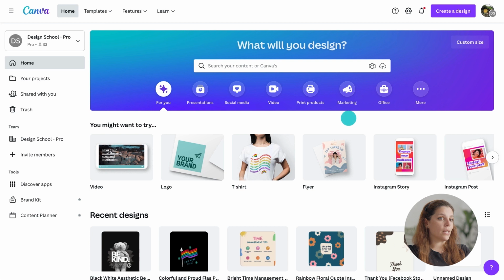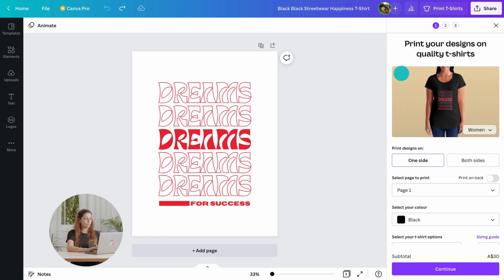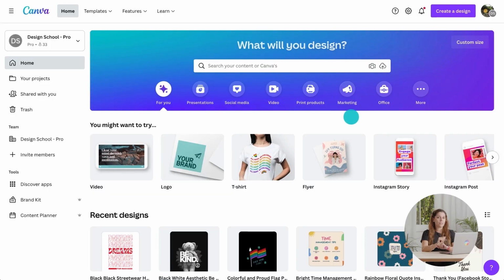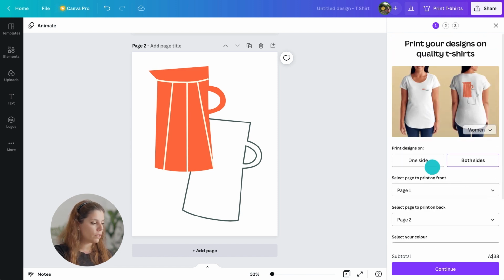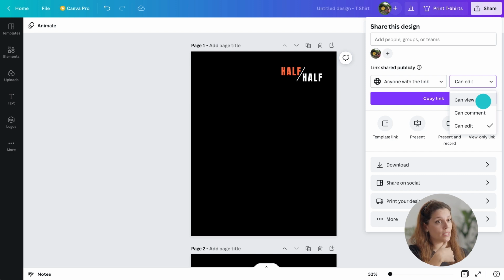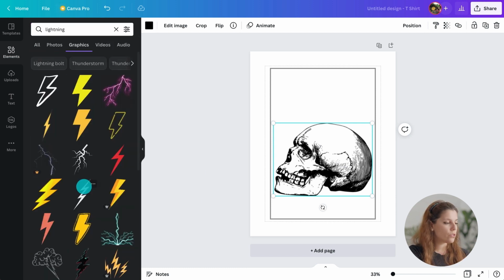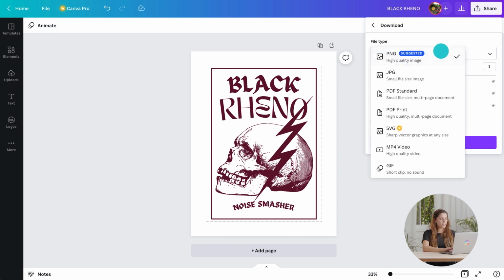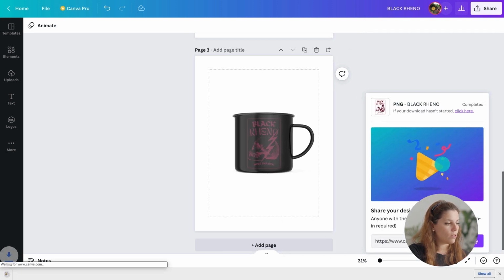How to Make & Print Custom T-Shirts 😍👕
Create your own T-shirt design for your brand, organization, event, or even personal wardrobe. Start a design from scratch or explore hundreds of ready-to-print, fully customizable templates. With Canva’s free T-shirt maker, your shirt will be as fun to design as it is fun to wear.

⏳ TIMESTAMPS
00:00 Intro
00:34 Intro to Nina
00:44 How to find t-shirt design templates in Canva
02:10 How to share a design and preview it on a T-shirt using smartmockups
03:05 How to send your design template to print on a t-shirt from Canva?
03:52 How do you get feedback on your design before submitting it?
06:15 Getting live feedback from others
07:22 How to use smart mockups in a slightly different way
09:35 How to present a T-shirt design using a mock-up on different body types

Happy designing ✨